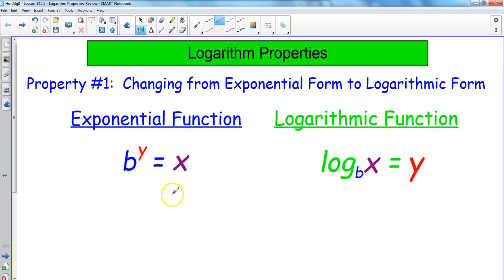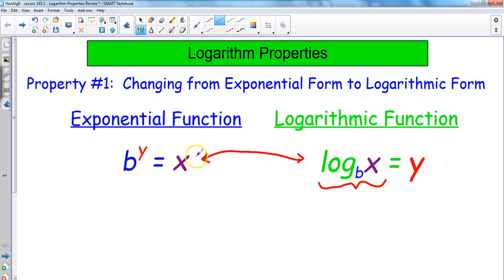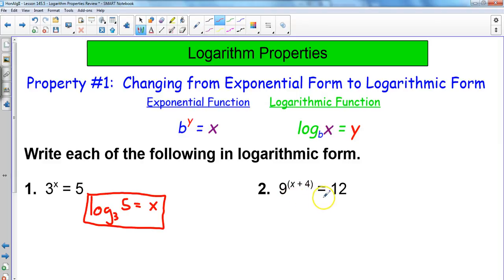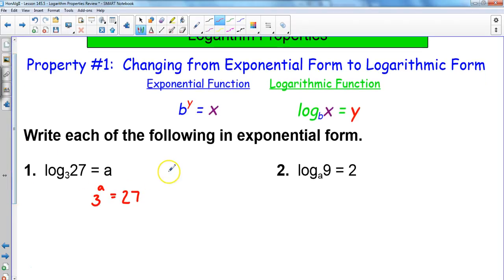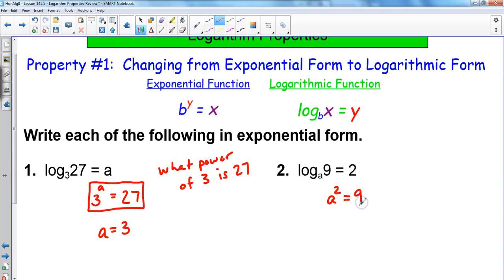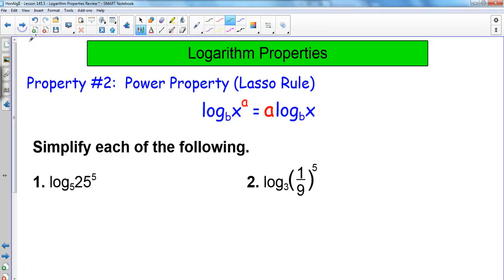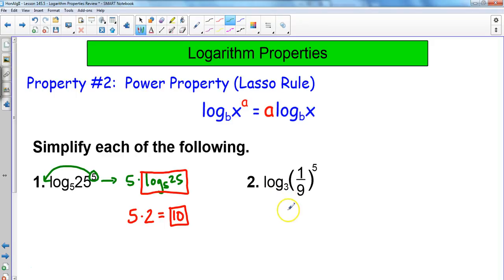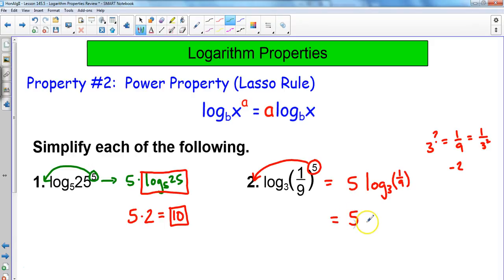HonALg2 - Log Properties - Video #1 - Exponential to Log Form & Product Rule